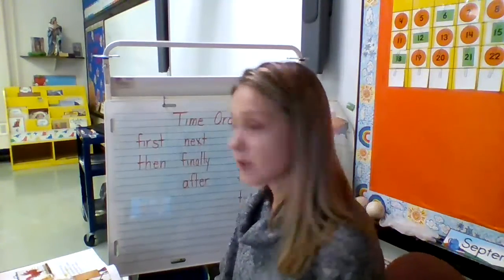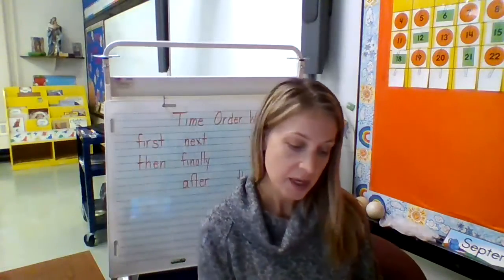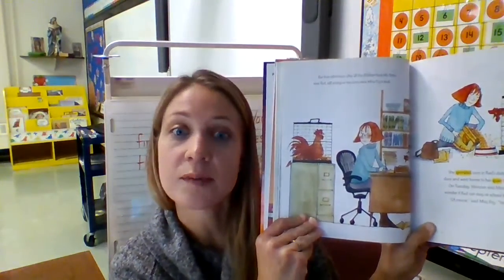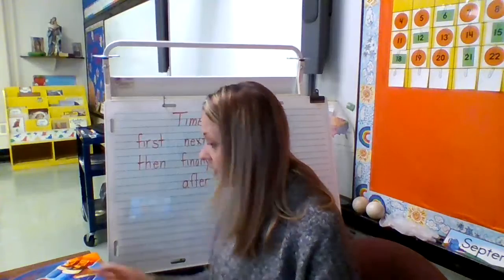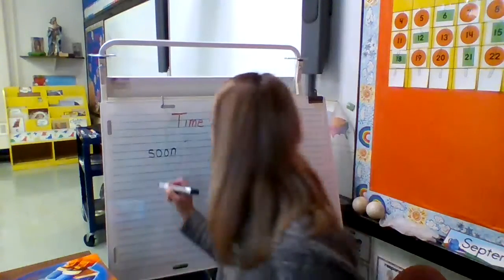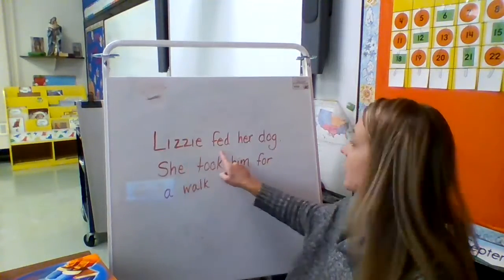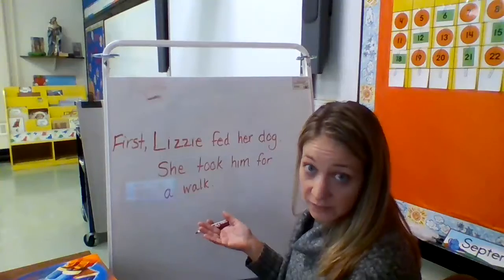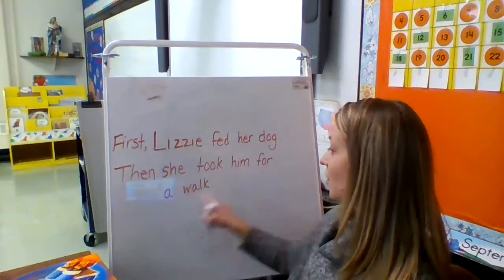Time Order Words